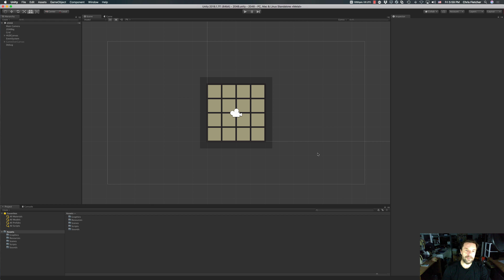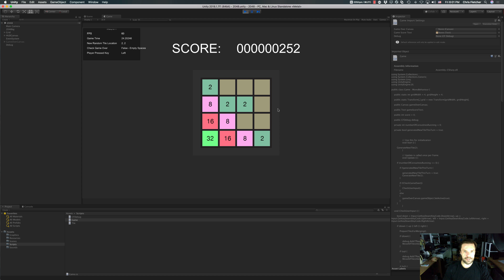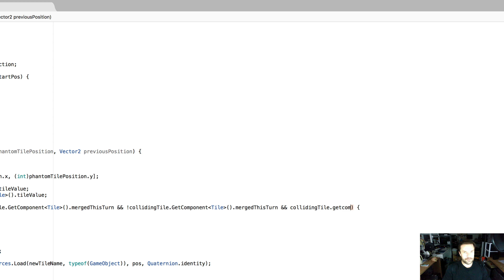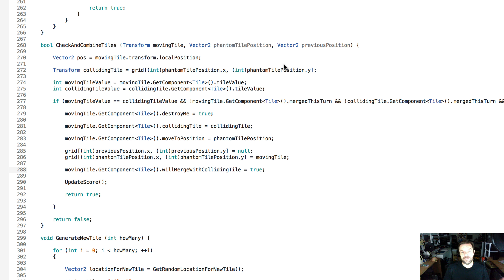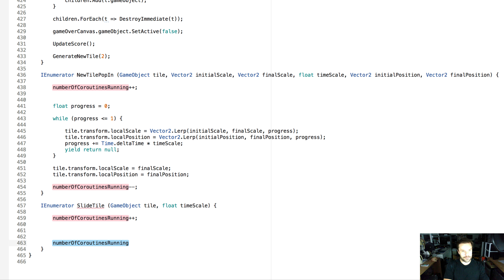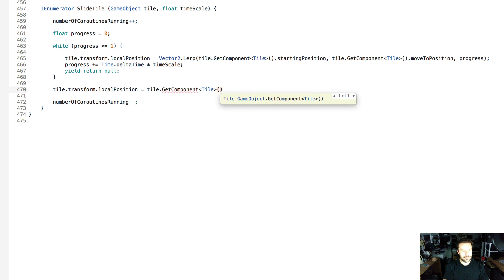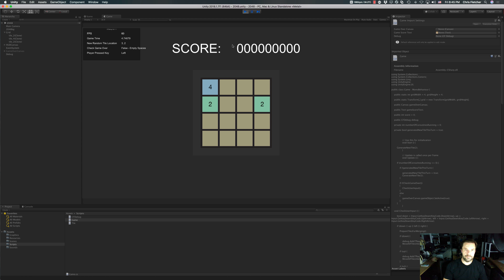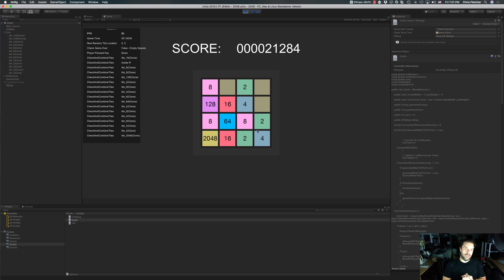How to Make a Game Like 2048 - Part 8-2 - Animations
Part 8-2 of How to make a game like 2048 in Unity 2018. In this part we bring the game to life by adding some animations to our tile movements.